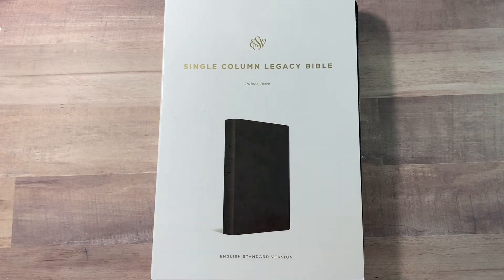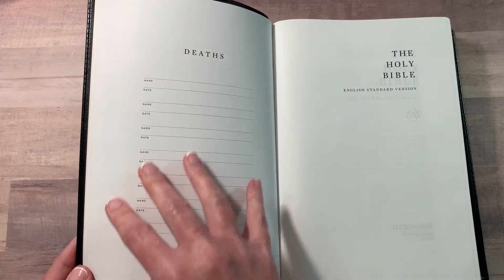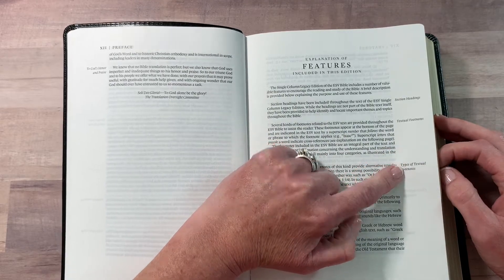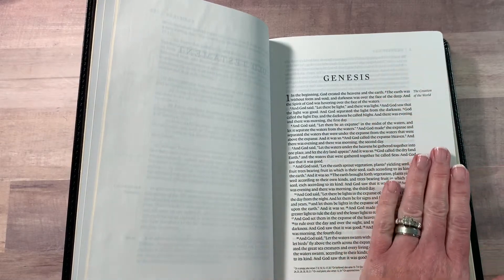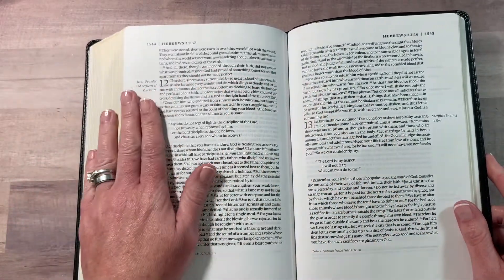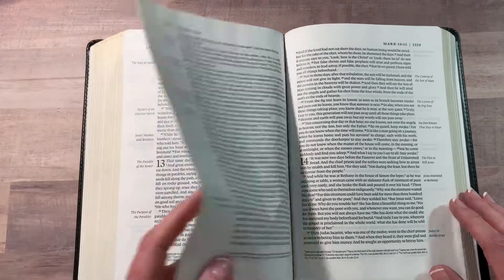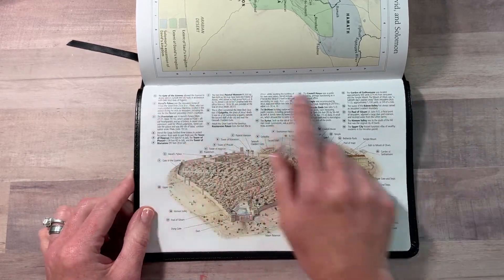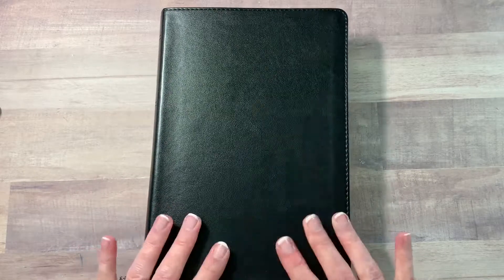Review of the Single Column Legacy Bible ESV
Looking for a new Bible to carry to church, read every day, or pass down to a family member? I do a walk through of this Bible and give you my honest opinion. Thank you Crossway for sending me this Bible. It was a pleasure to review!!